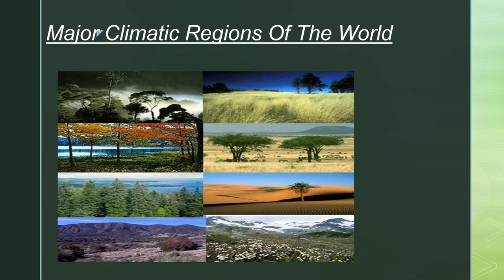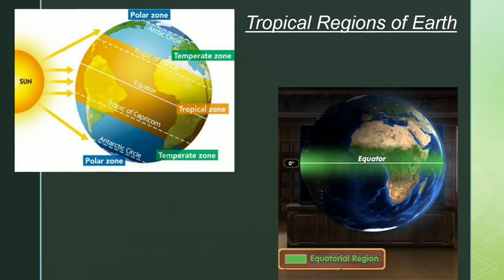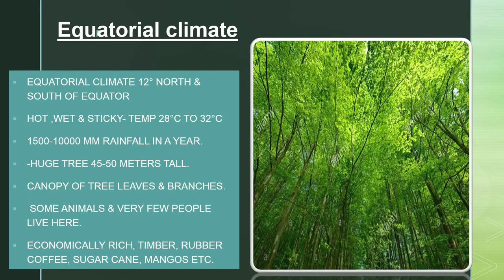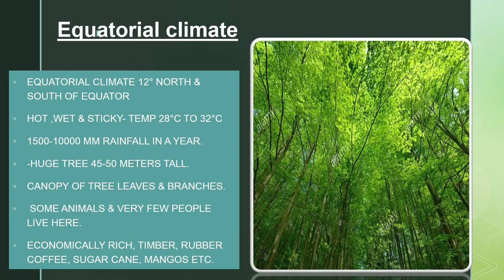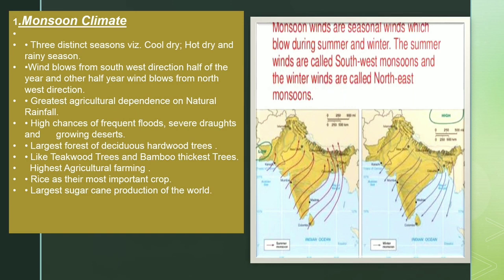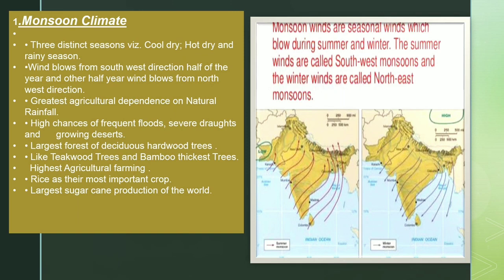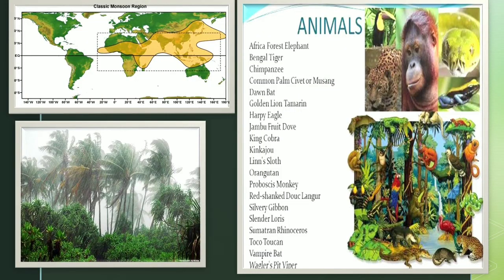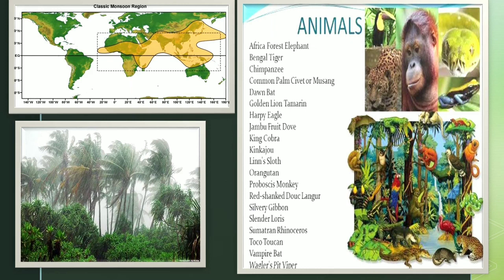Major Climatic Regions Of The World